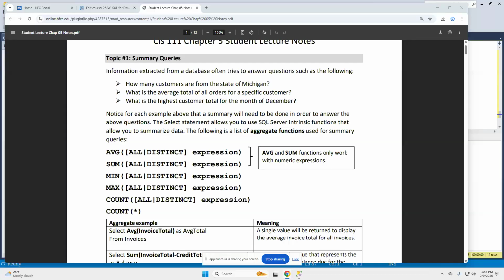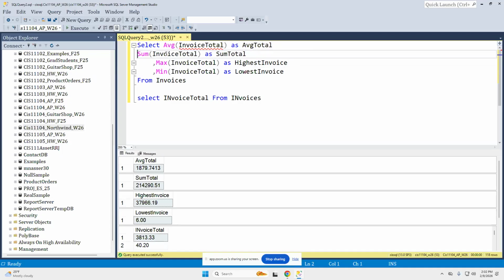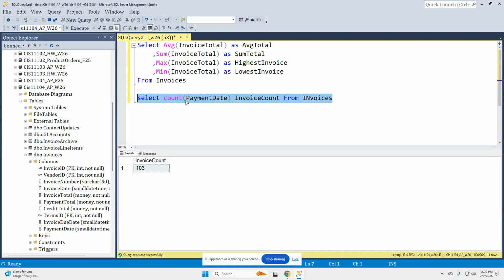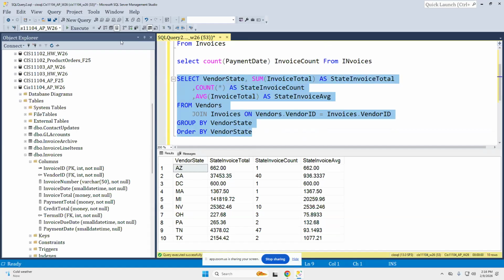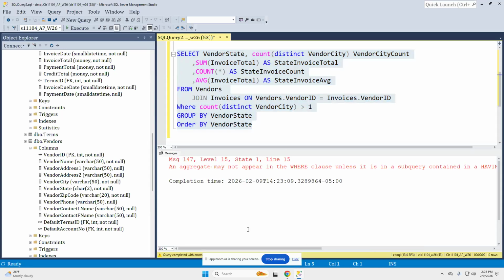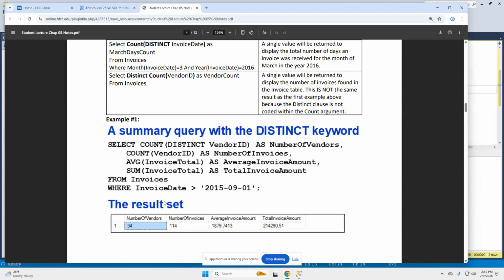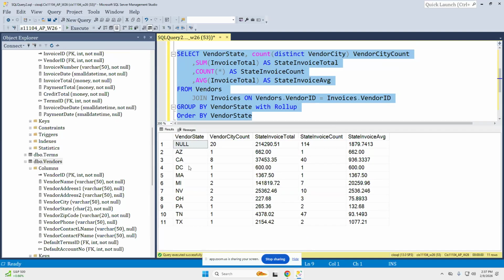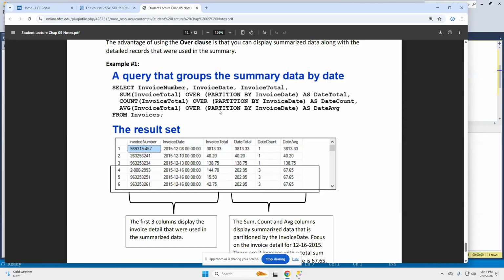CIS-111 Chapters 5 (Aggregates and Grouping) Lecture